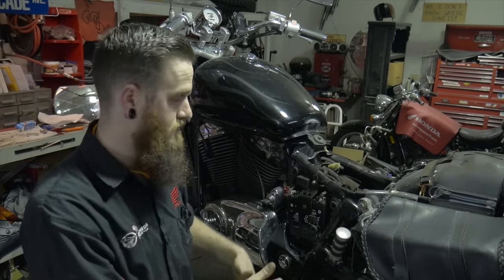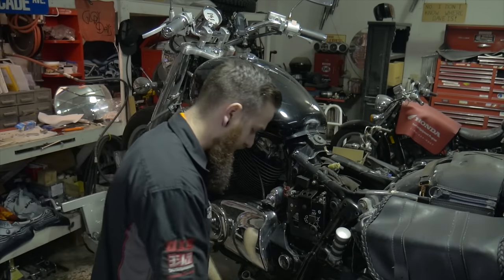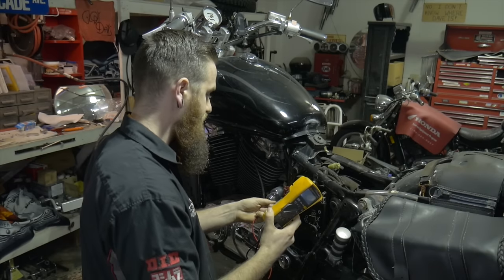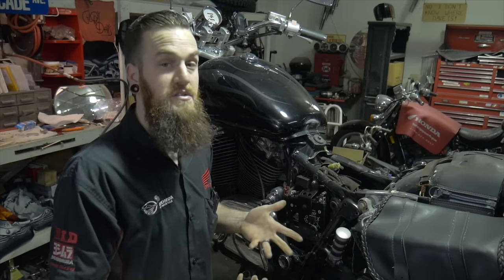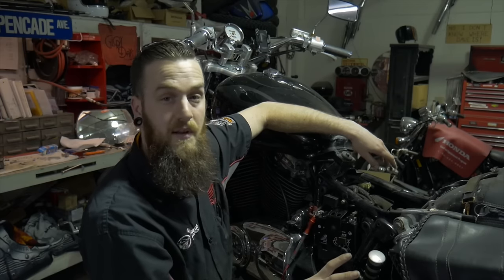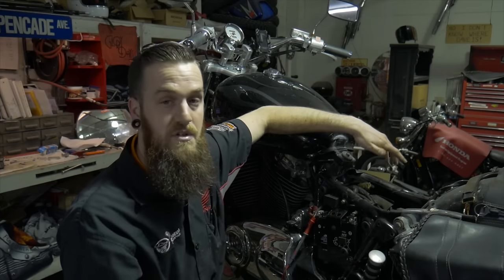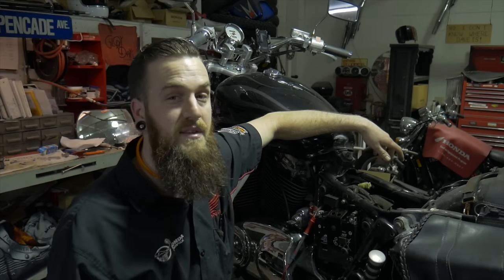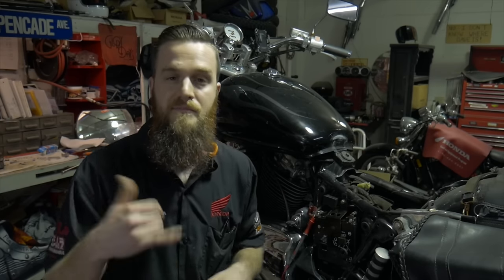Motorcycle Charging System: Bad Regulator/Rectifier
In this diagnostic tutorial on testing a motorcycle's charging system. I will help you identify possible outcomes of the different results you may see when it comes to a specific charging system component. For this Honda VT1100's case, it happens to be the regulator rectifier at fault.
 This is just one way this motorcycle's charging system component called the regulator rectifier can show its problem.

Hope this helps you cross your motorcycle's charging issue off the list!

►► Grab my FREE troubleshooting cheat sheet to help out with common issues on your motorcycle